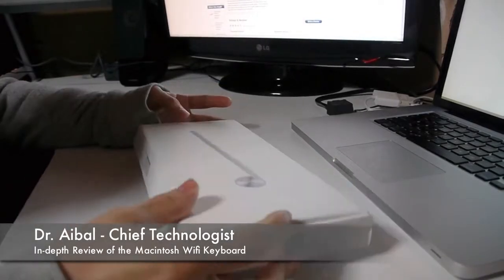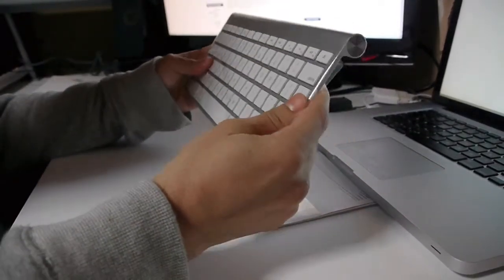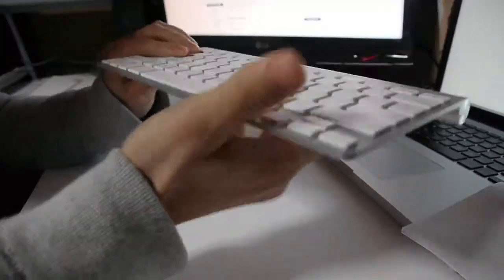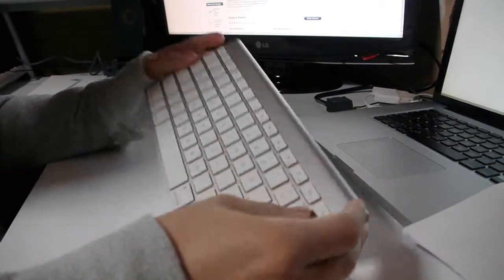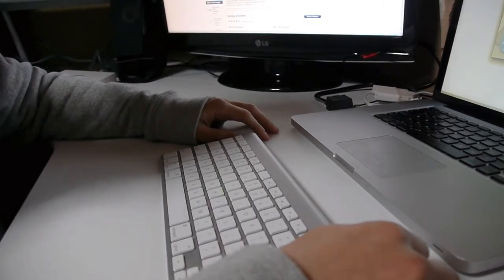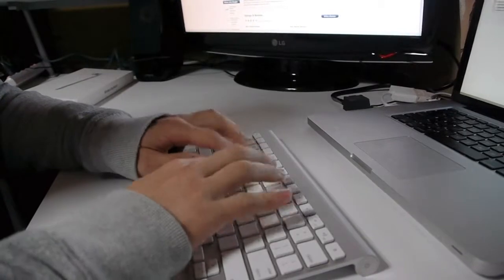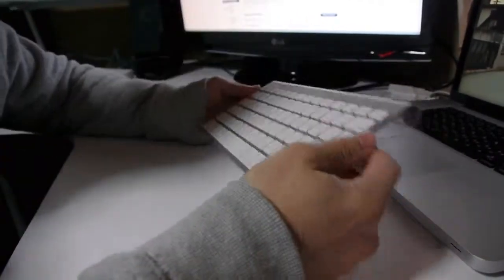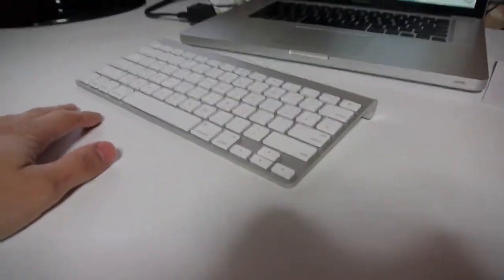Apple Wireless Keyboard Review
An in-depth review of the Apple Wireless Keyboard.